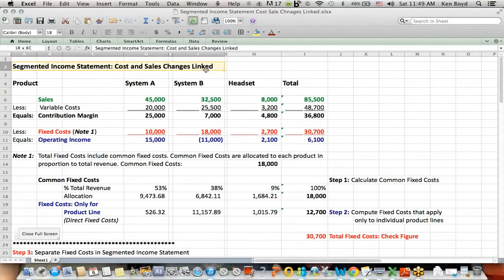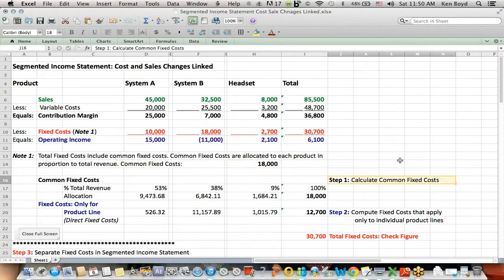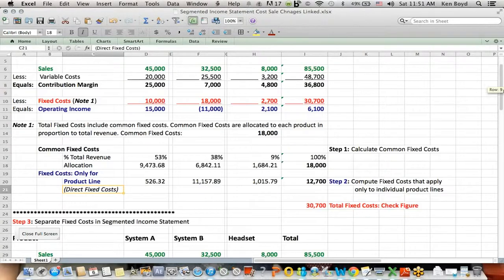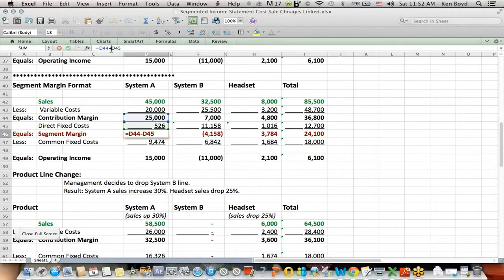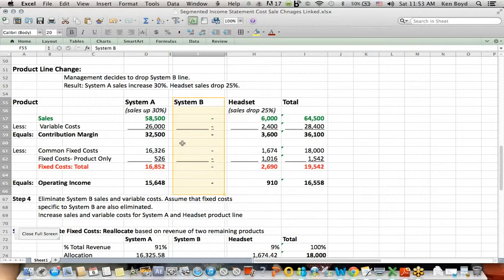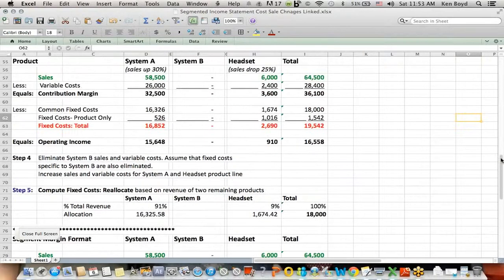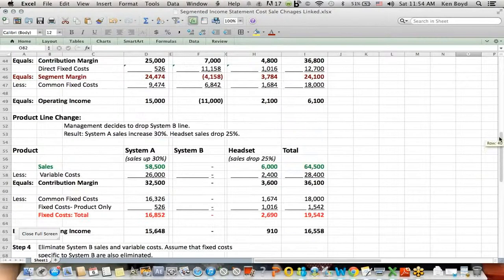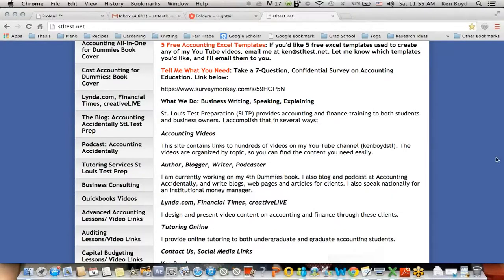Segmented Income Statement: Changes in Cost and Sales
Ken Boyd is the owner of St. Louis Test Preparation He provides tutoring, podcasts, blogs, articles and speaking services on accounting and finance. Ken is the author of Cost Accounting for Dummies, Accounting All-In-One for Dummies, The CPA Exam for Dummies and 1,001 Accounting Questions for Dummies (Available 2015). As a former CPA, Auditor, Tax Preparer and College Professor, Boyd brings a wealth of business experience to education.